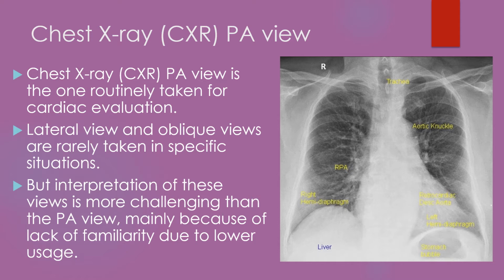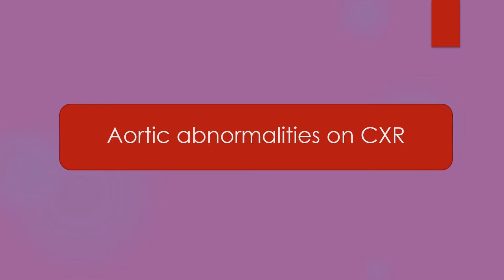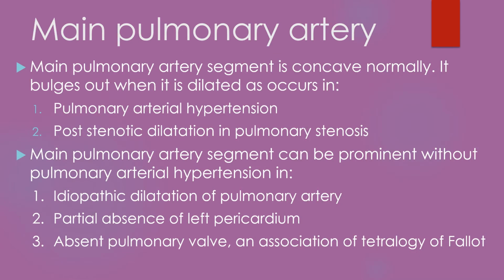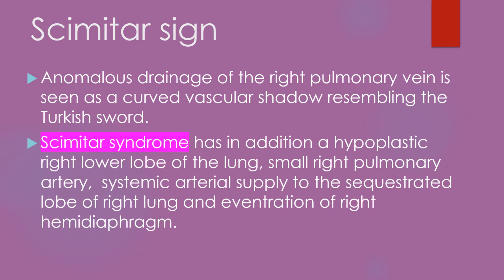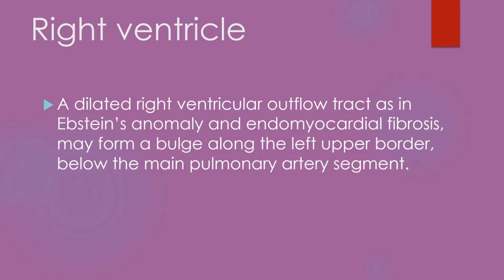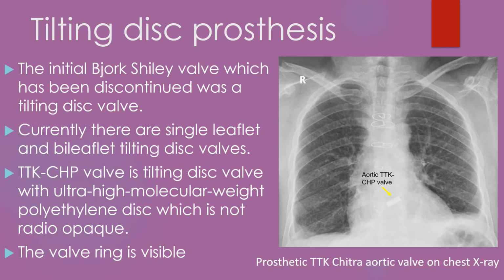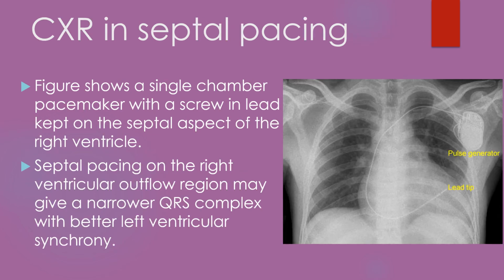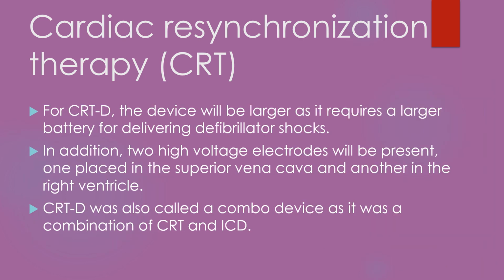Cardiology X-ray Chest - Cardiology for Medical Students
In this lecture, we will have an overview of Cardiology X-ray Chest PA view. This will cover pulmonary veins, pulmonary arteries, various cardiac chamber enlargements, prosthetic heart valves, cardiac implantable electronic devices like pacemakers, cardiac resynchronization therapy and implantable cardioverter defibrillator appearances on chest X-ray.